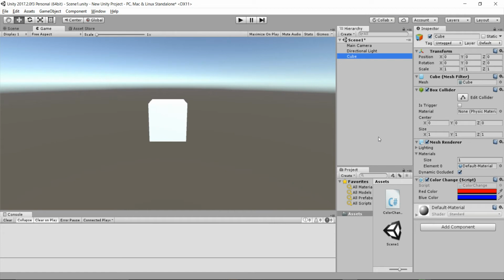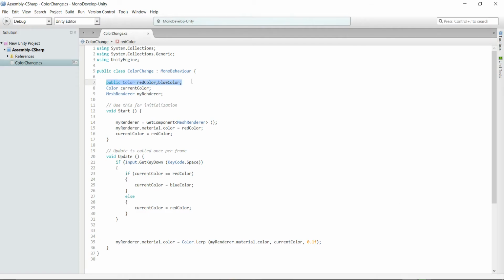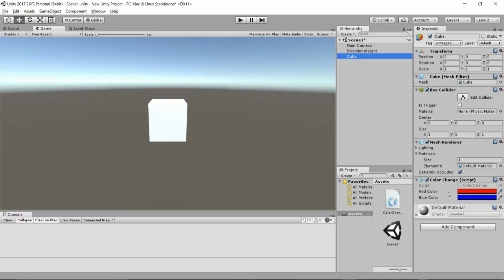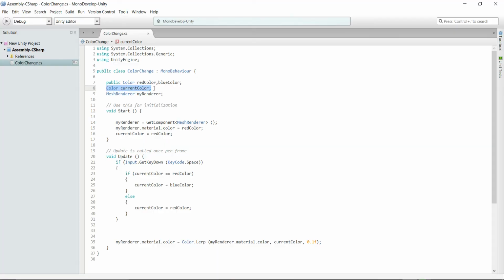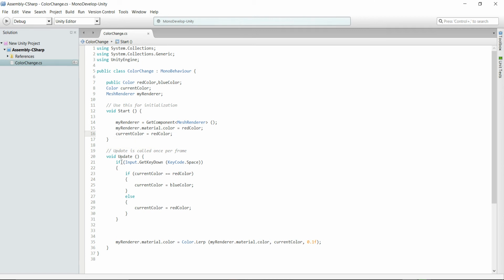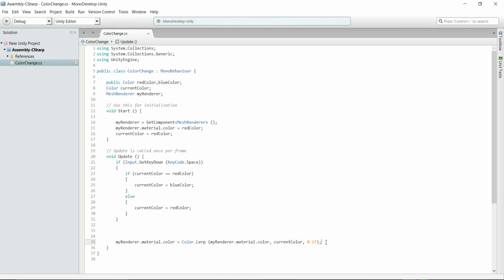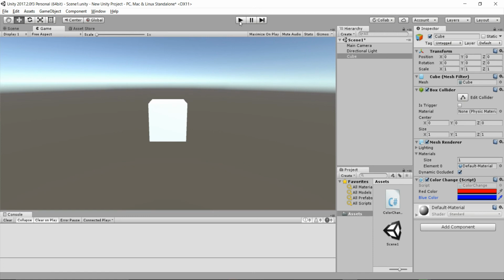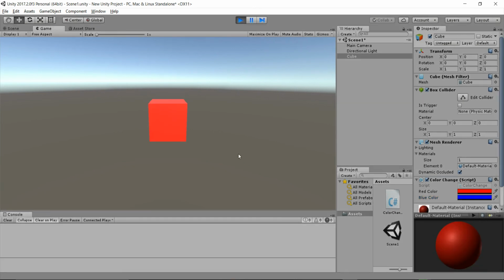Quick Tutorials - Color.Lerp in Unity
Learn how to transition between colors by using Color.Lerp in Unity.